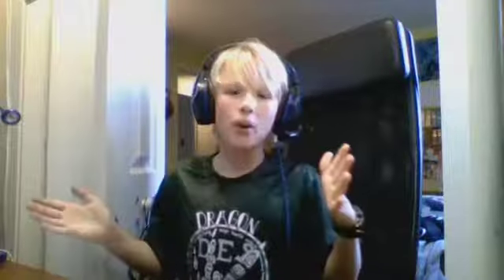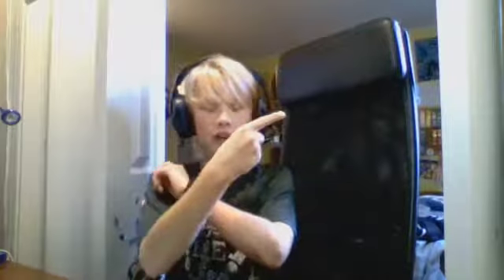Update On Video editing!!! || Lordhydrabeast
Thanks to Jack Cole for showing me about shotcut!